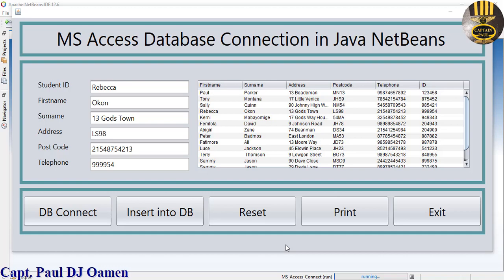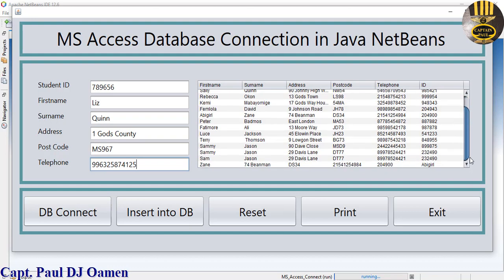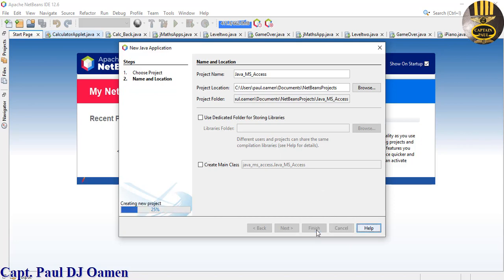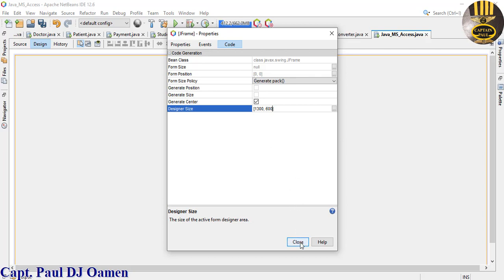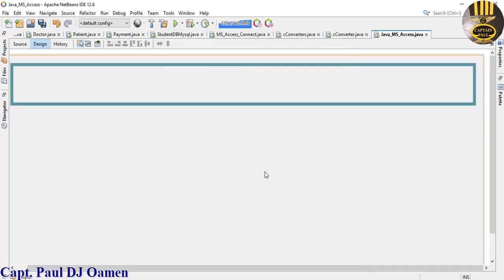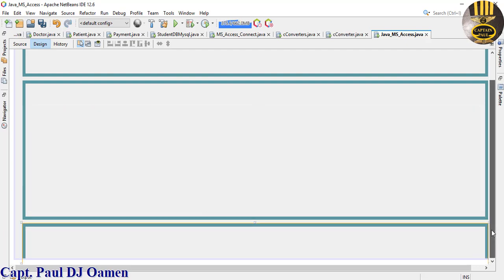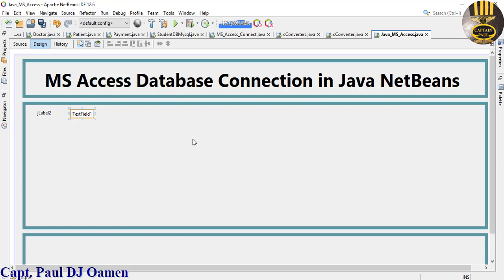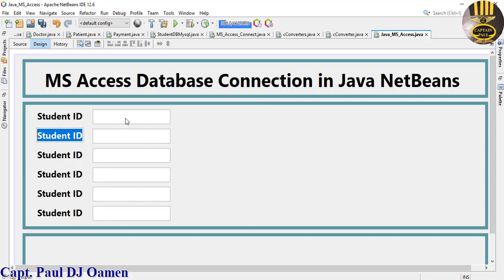How to Create MS Access Database Connection in Java NetBeans - Part 1 of 3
How to Create MS Access Database Connection in Java NetBeans, a tutorial for beginners, using IF Statement, Loops which include For Loop, While Loop, IF statement, and validation. Excellent tutorial for beginners.

Channel Members can Download the MS Access Database Connection in Java NetBeans source code, and modify it for their own personal use. Plus one other source code per month. Total - 2 Source codes Per Month, only: